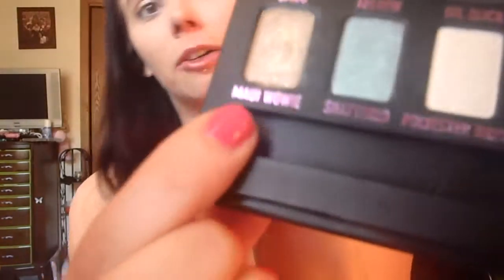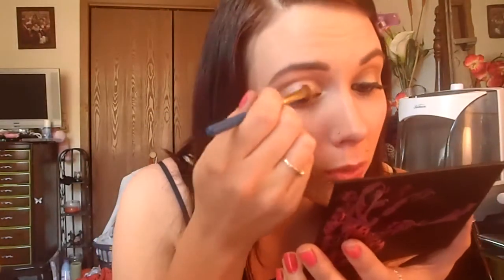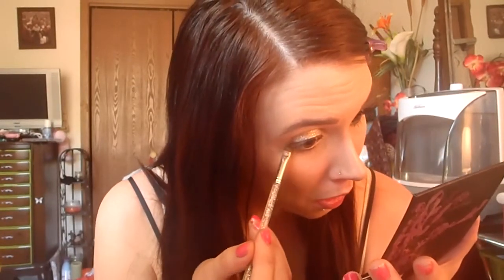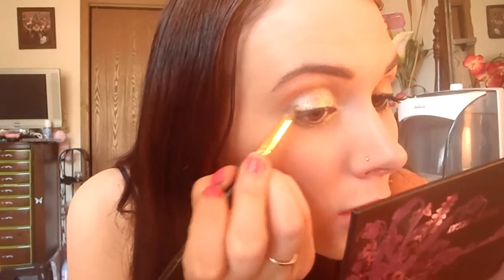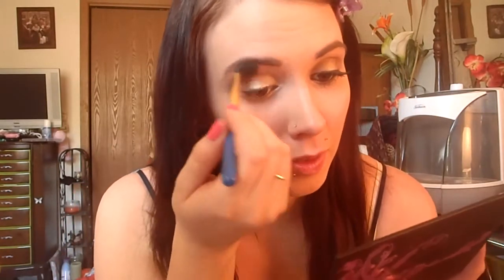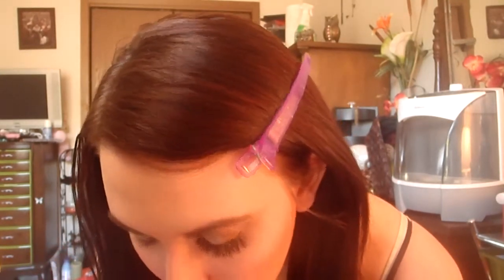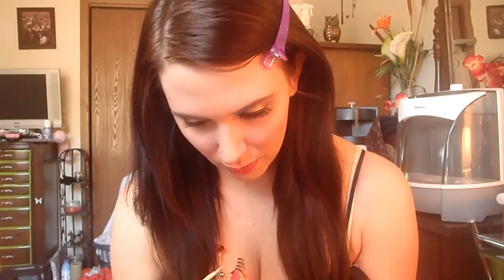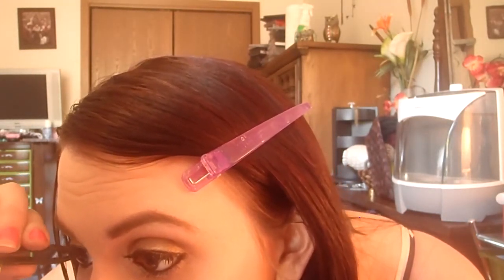Urban Decay Ammo Palette Eye Look Tutorial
P.S. lets face it I cant talk to the camera...I talk to myself like an insane person...tho idk if talking to the camera makes me less crazy :P
 Urban Decay Maui Wowie, sin, smog eyeshadows
Benefit Bad Gal lash mascara
MAC something special cremeblend blush
MAC immortal flower blush
MAC cream color base in pearl
MAC wholesome fluidline
Salon Perfect demi whispies
Revlon Lash precision glue
Maybelline lots of lashes great lash mascara
MAC Ever Hip lipstick
MAC Evolution Revolution lipglass